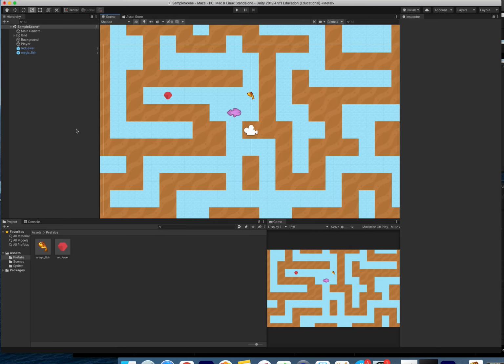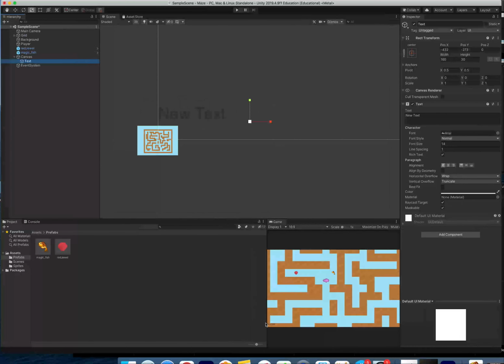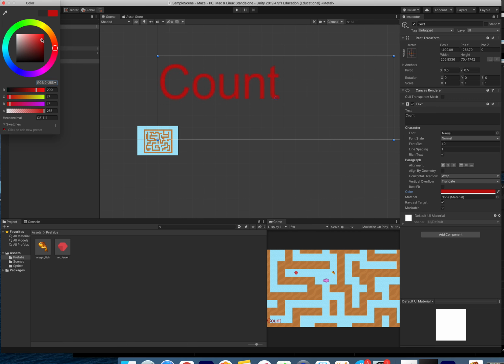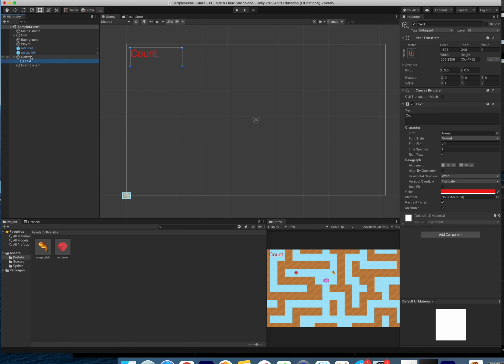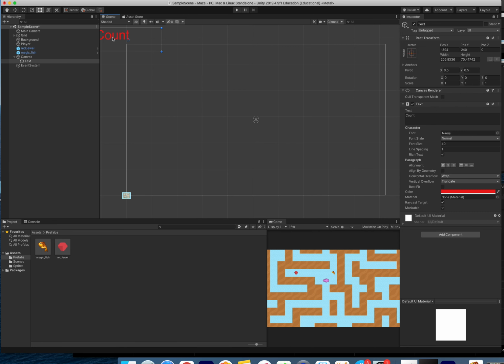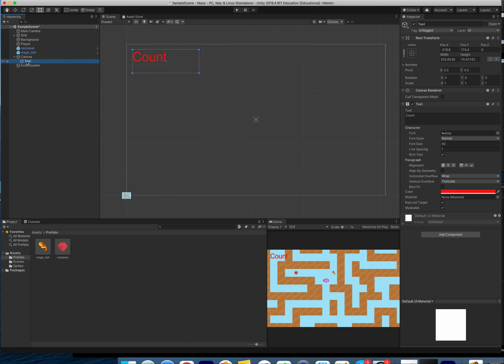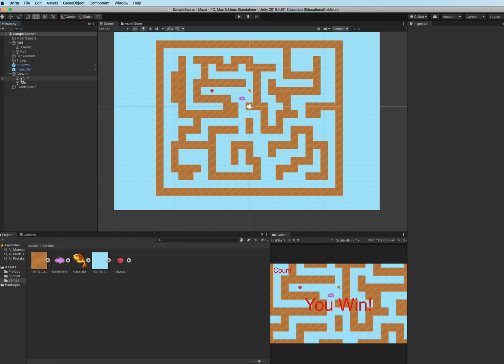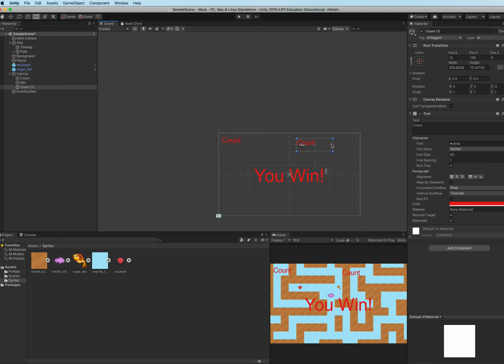Unity Maze - Adding in UI